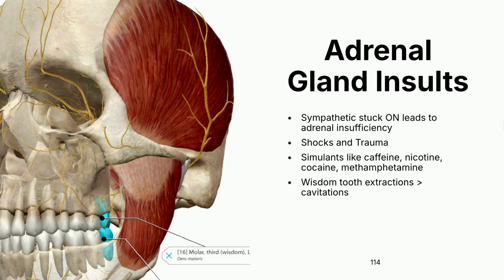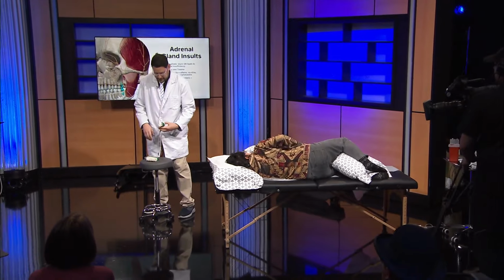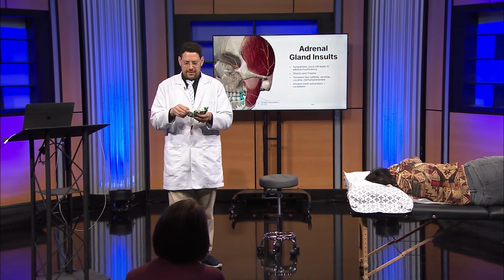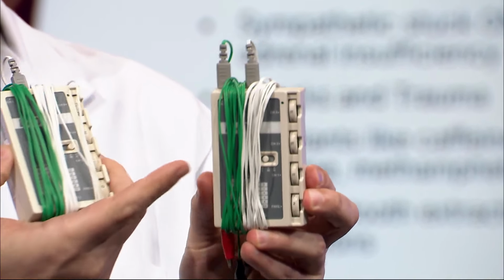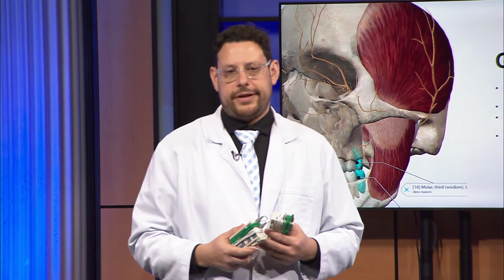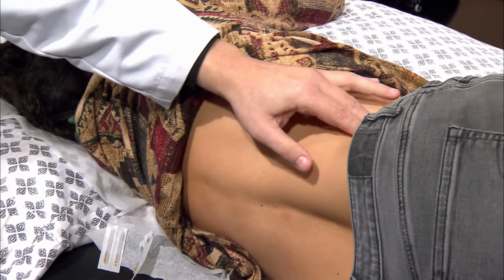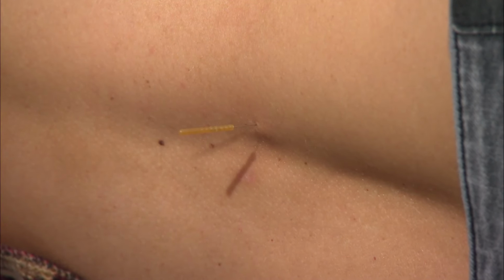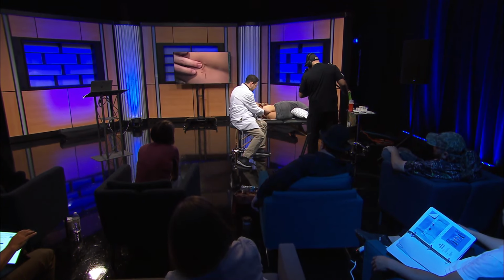Adrenal Protocols V1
The Beach Treatment is a game-changer for supporting adrenal health, helping your patients achieve greater stress resilience, balanced energy, and improved vitality. By integrating this unique electroacupuncture protocol into your practice, you can directly target adrenal fatigue, regulate sympathetic overdrive, and enhance the body’s natural energy pathways. With these powerful techniques, your patients will benefit from renewed adrenal strength and lasting wellness.

Watch the video now and download your free guide to integrate these insights into your practice.

Let’s empower your patients with enhanced energy and resilience through adrenal support!

For further information and advanced techniques, explore our free resources and guide your patients toward optimal health and holistic well-being.

Don't miss out on this opportunity to enhance your practice and bring relief to your patients. Be sure to share using this link: